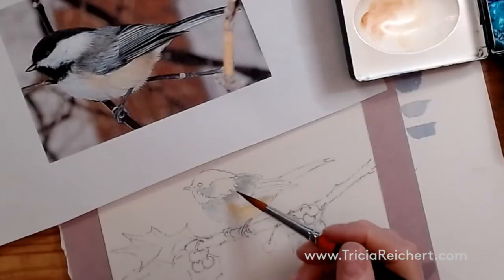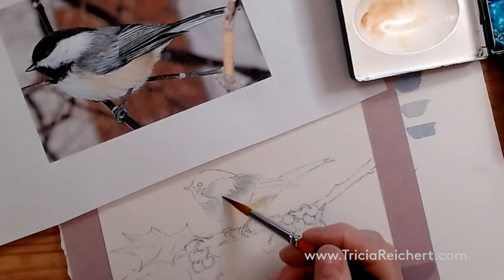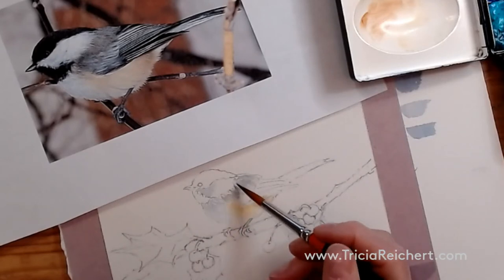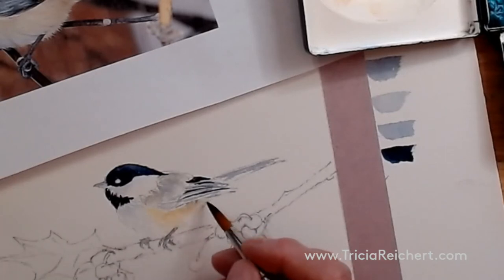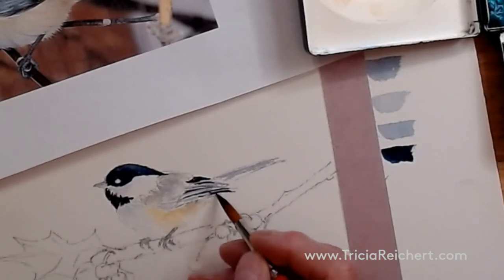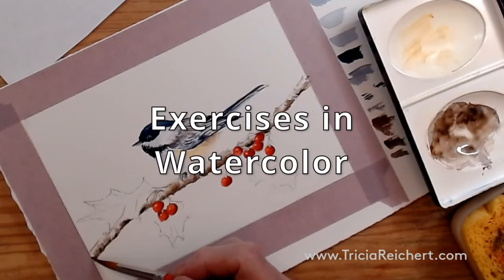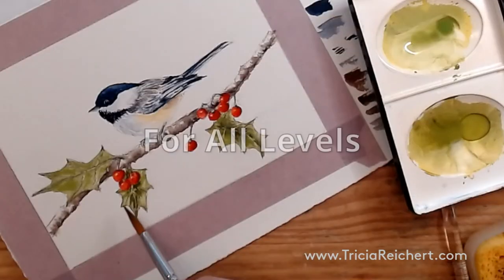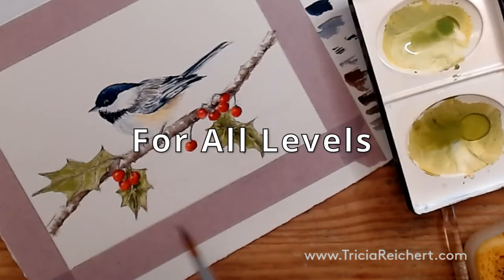Chickadee - Watercolor Skills Class Trailer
Paint-Along Video Trailer. This watercolor class video will teach you, step by step, how to paint this lovely chickadee. The background is optional and can be achieved with salt techniques.  Included are close up views of how to mix all of the colors needed. The drawing is also included with the video.
This is a Beginning to Intermediate level watercolor class. The full video can be found at Tricia.yondo.com